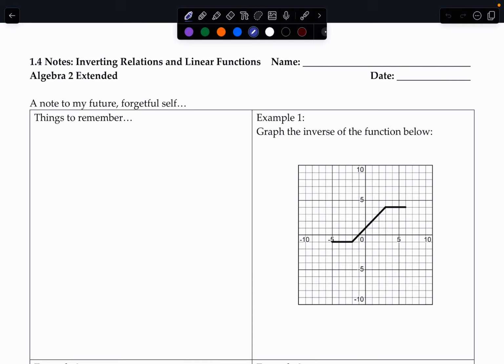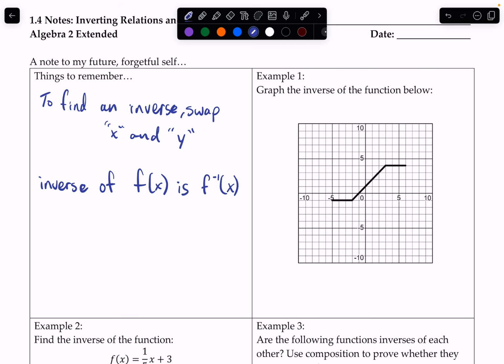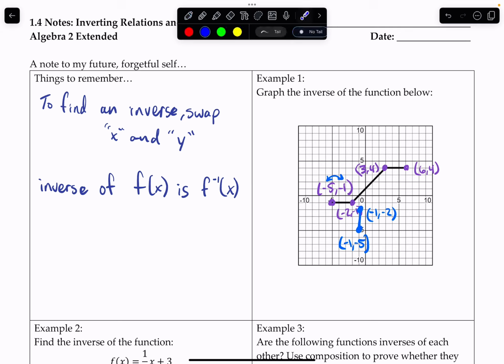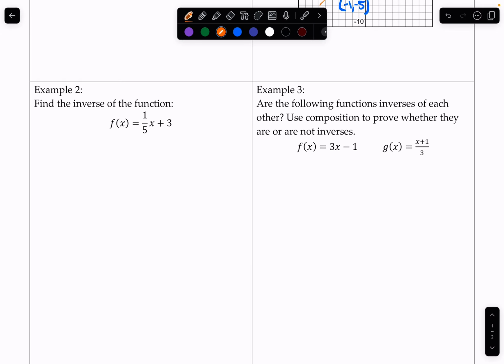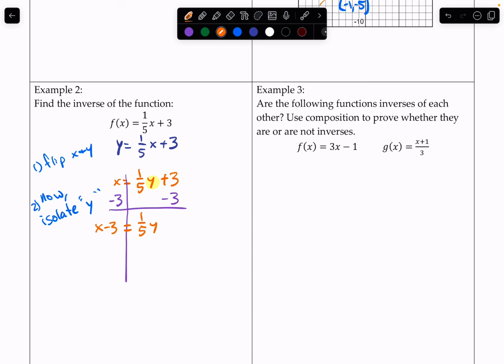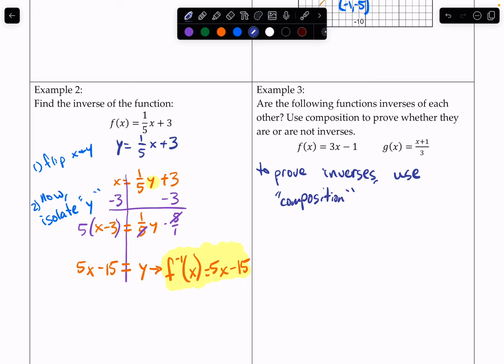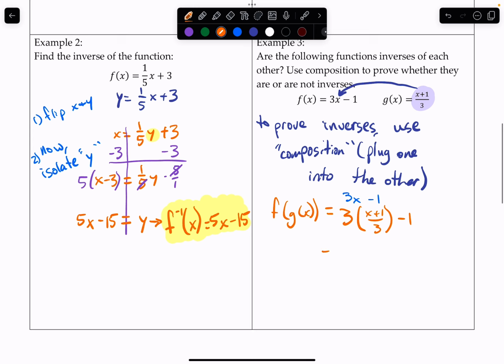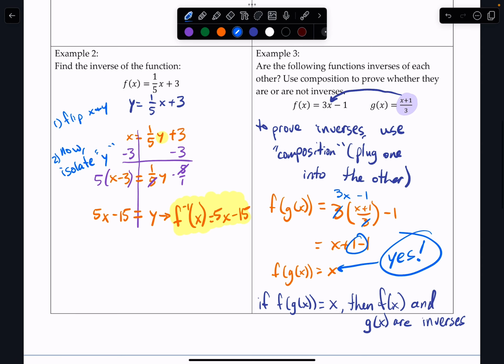Inverting Relations and Linear Functions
Algebra 2 Extended
Notes 1.4: Inverting Relations and Linear Functions